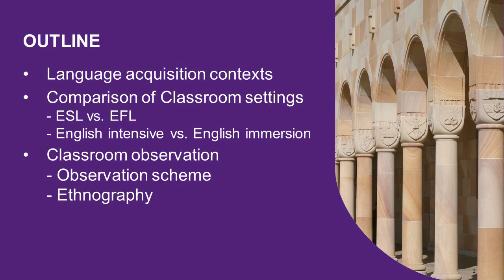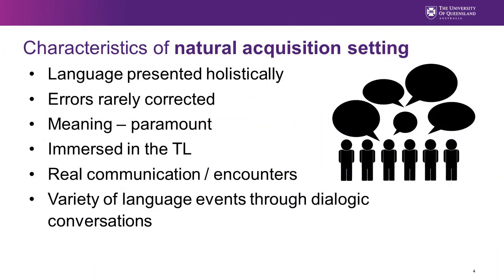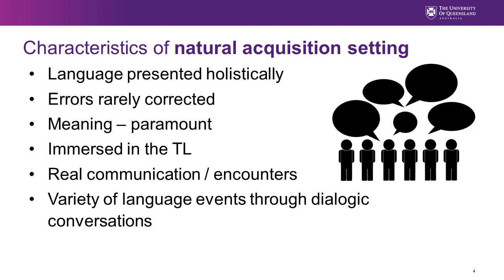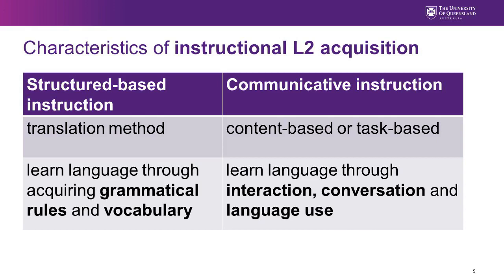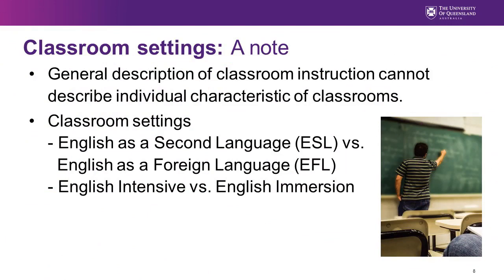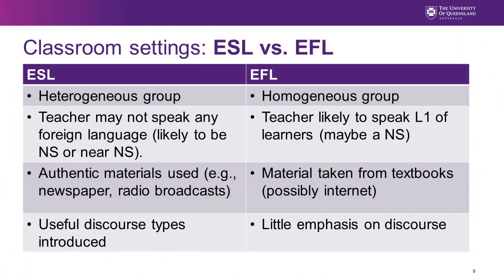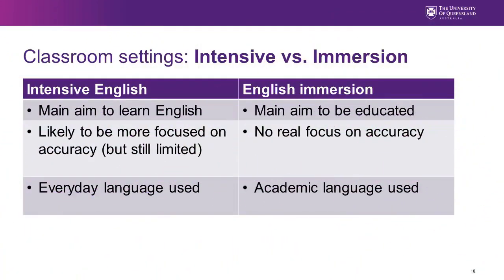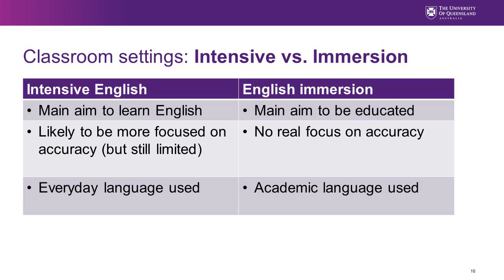Week 10 part 1 slat 7001